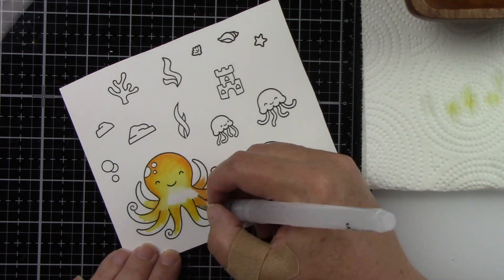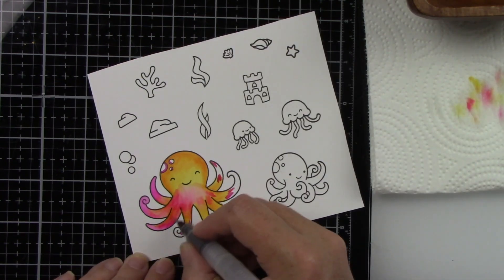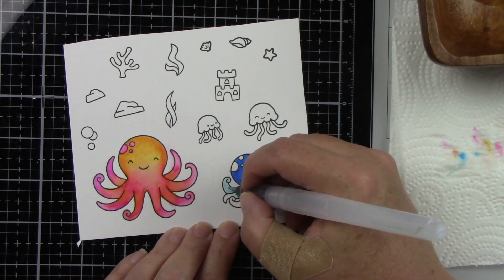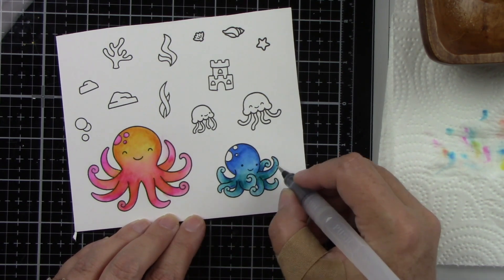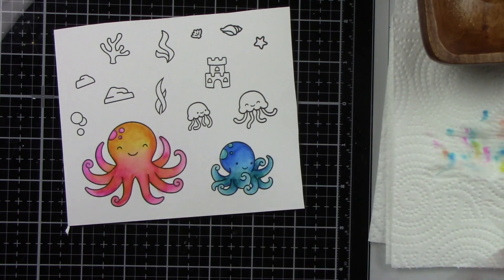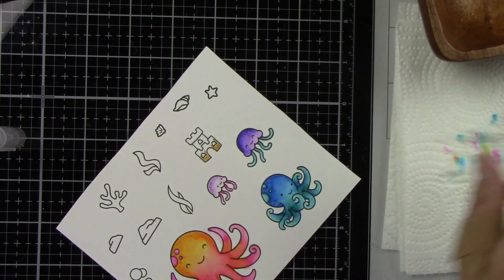Ocean watercolor card with Joy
to see our products, more ideas and inspiration! In this video, Lawn Fawn Inspiration Team member Joy gives watercolor tips while making a fun ocean-themed card.